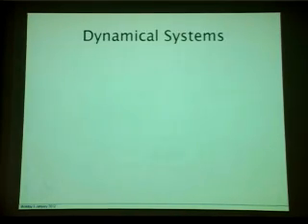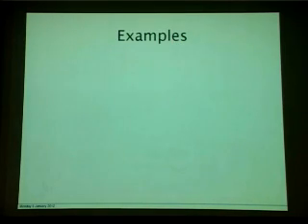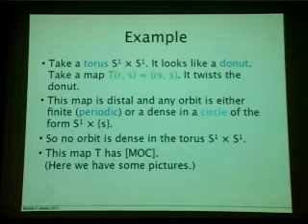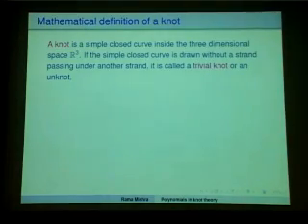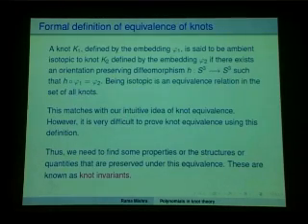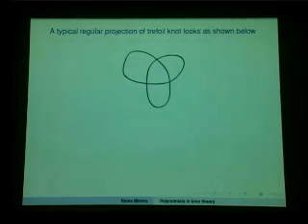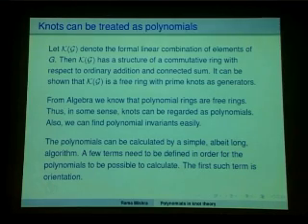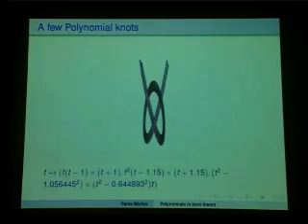10 01 2012 part1